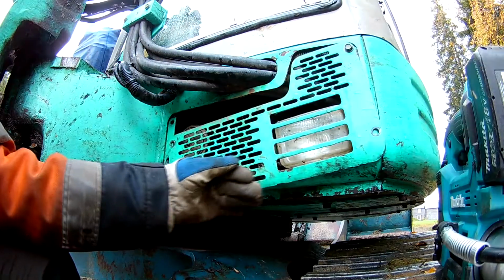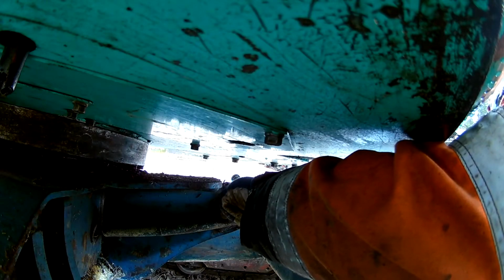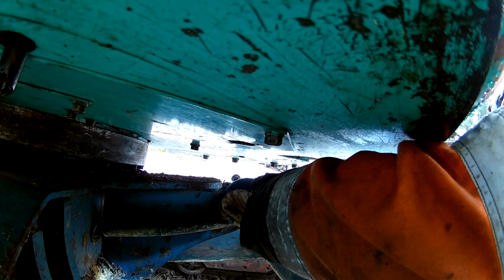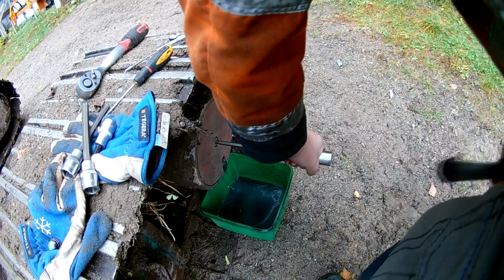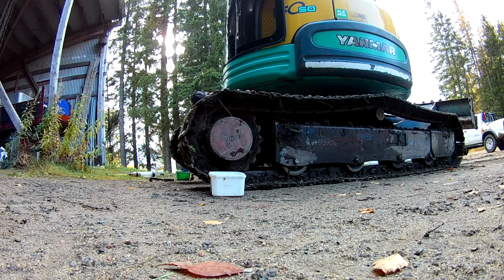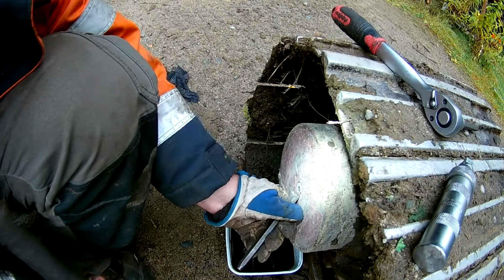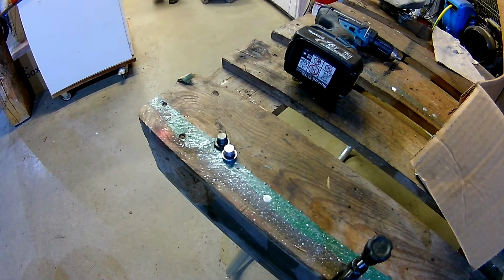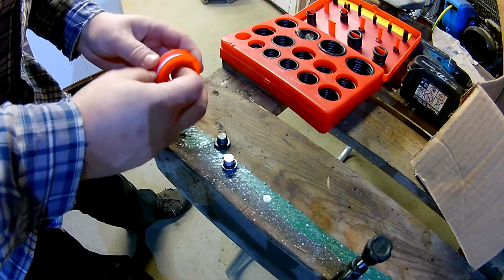2022 Yanmar VIO 50 getting it winterized and why does gearoil go black?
Please comment if you have any suggestions what causes gear box oil to go black?

Oil from one side of the track motors was alot blacker then the other side now that it was replaced